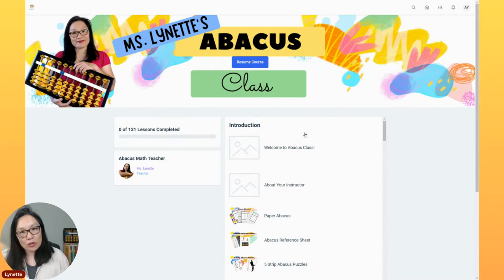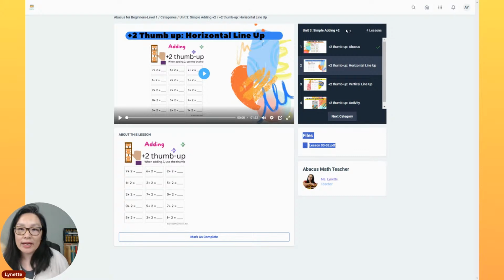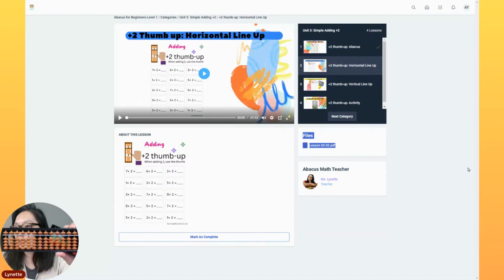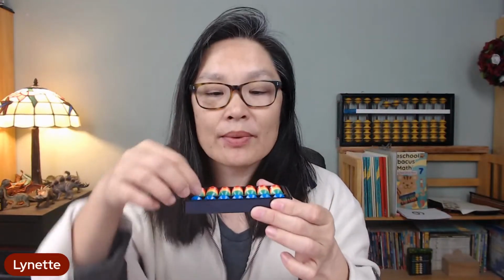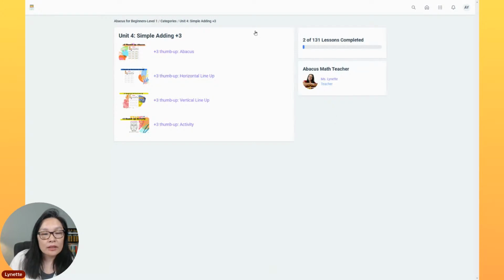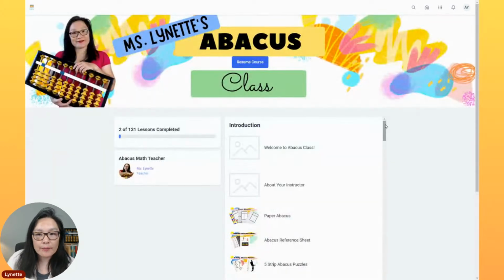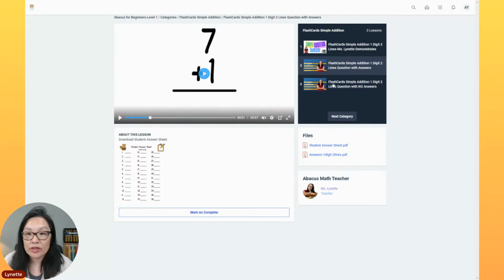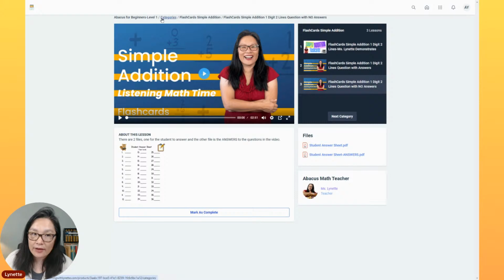Online Abacus Class Overview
Here is a little tour of my abacus pre-recorded class that I offer. This is self-paced.